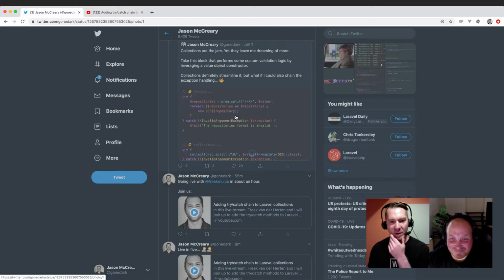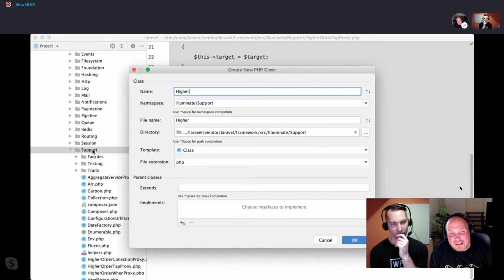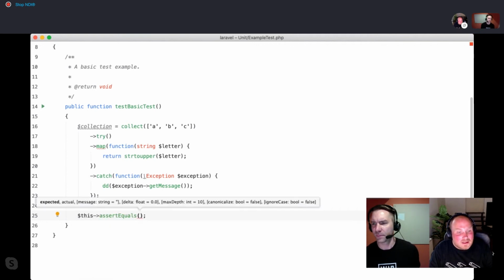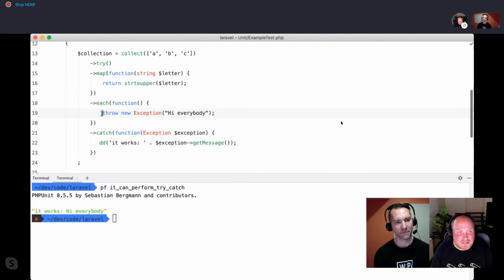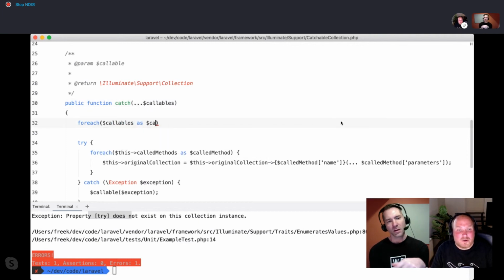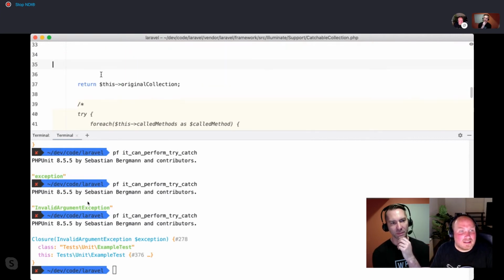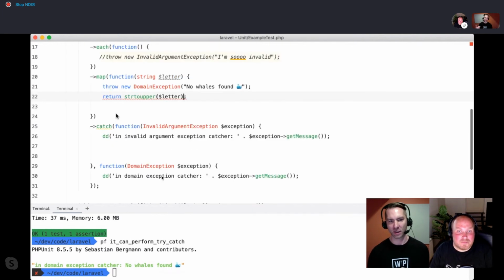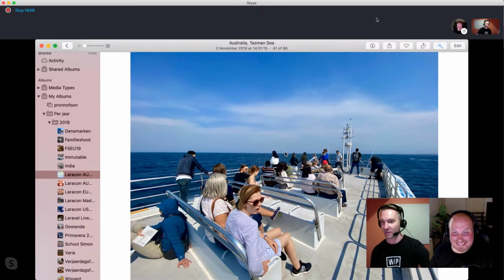Adding try/catch chain to Laravel collections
In this live-stream, Freek van der Herten and I will pair up to add the try/catch methods to Laravel collection pipeline for some serious syntactic symmetry.